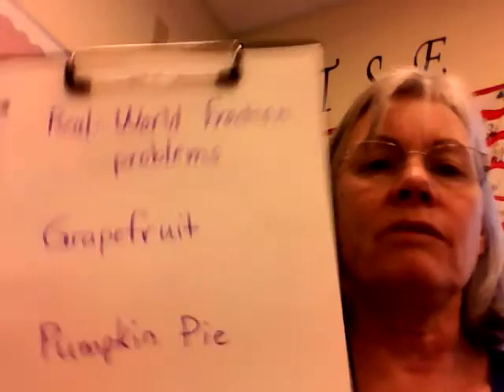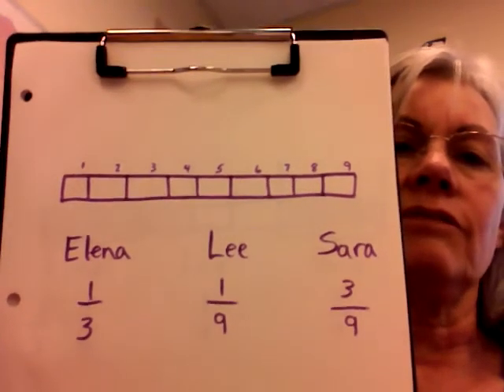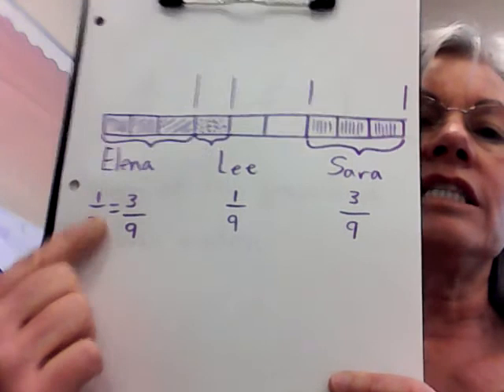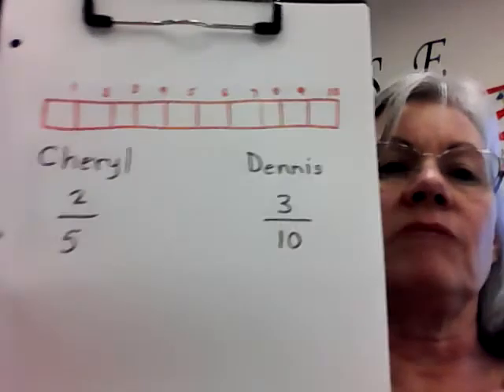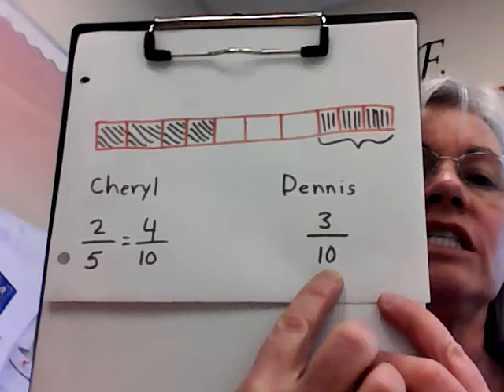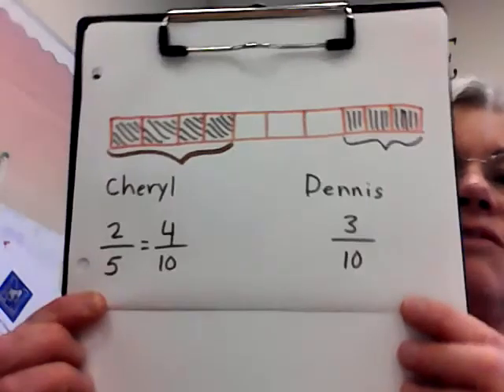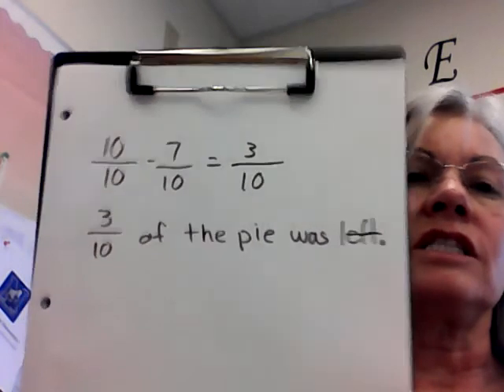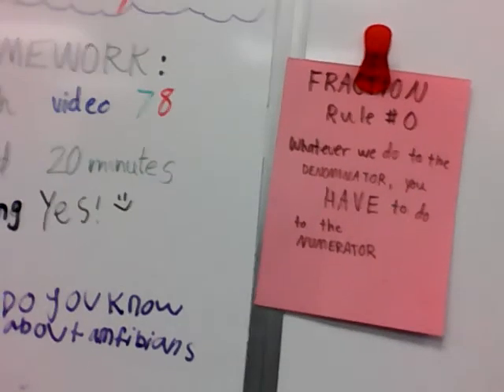Real-World Problems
Math in Focus Lesson 6.8